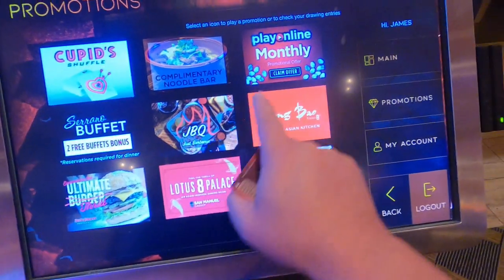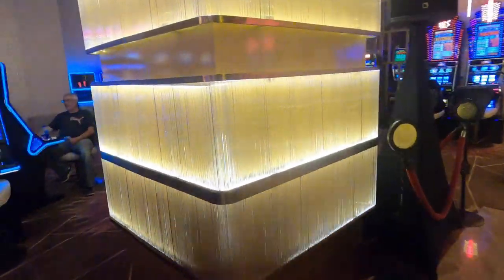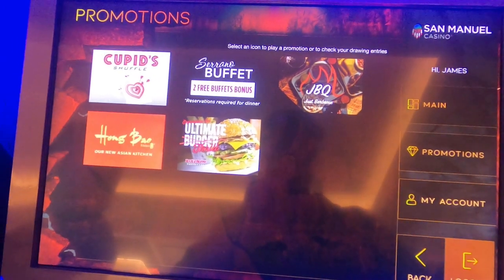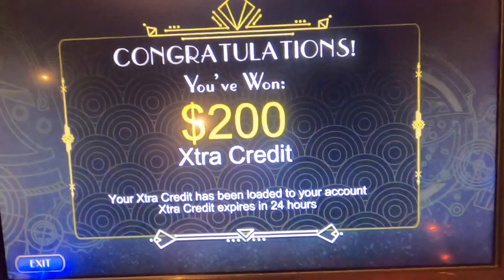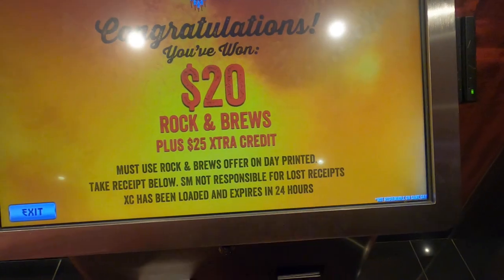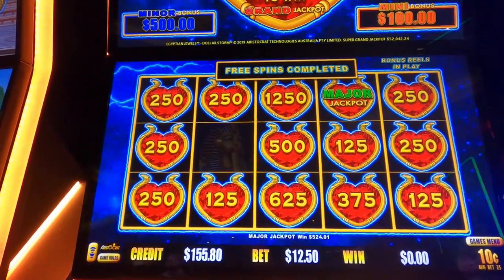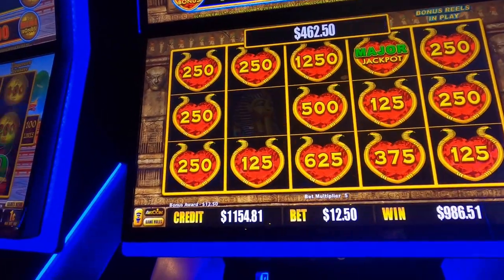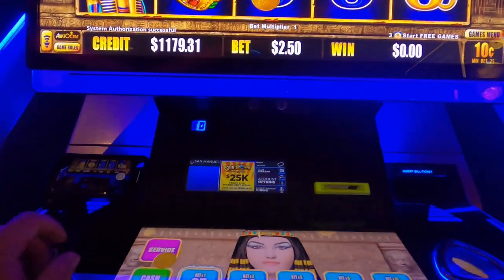DOLLAR STORM SLOT MACHINE 💥 MAJOR JACKPOT HIT WITH 700+ OF FREE PLAY! HOT CASINO ACTION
BREAKDOWN:
Slot:  DOLLAR STORM -  EGYPTIAN JEWELS

Game by:  ARISTOCRAT

Filmed at:  SAN MANUEL CASINO

Hey everyone! Here is a vid of my first attempt at Dollar Storm. I intentionally saved play on these machines until my annual visit to San Manuel in Feb. I also wanted to take advantage of the amazing Free Play I was offered. San Manuel is one of the Best casinos I have ever received Free Play at. I cannot quite say #1 for me. but ohh so close. The most amazing Free Play I have had to date has been from Graton Casino in Rohnert Park. I will do a video breaking down that Free Play offer later this year.

If you love slots and enjoy seeing some rare, wild & exciting game play, bonuses & casino action. please feel free to

Show Some Love!!            Click the "LIKE" Button

My wife and I travel and stop at a large variety of Casinos.  Since we live in Northern California, our primary places to play are:

Harrah's
Hard Rock
Thunder Valley
Red Hawk
Cache Creek
Black Oak
Graton
Jackson Rancheria
Tachi Palace
Chukchansi Gold
Wilton Rancheria Casino ( New casino coming soon -20?? )

Other Casinos we visit & do gameplay throughout the year:

San Manuel
Pechanga
Morongo
Barona
Soboba

When in Tahoe  --  Hard Rock, Mont Bleu
When in Reno    --  GSR, Peppermill, Silver Legacy, El Dorado
When in Las Vegas  --  Everywhere!!!  LOL

So come join us for some Slot machine fun where we are always just - " One Slot away from - The Big Jackpot! "